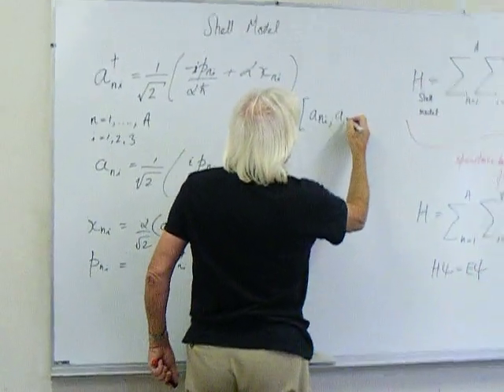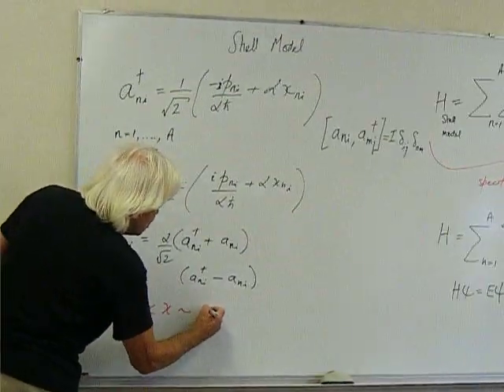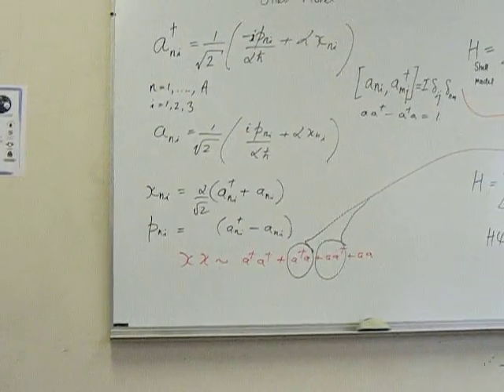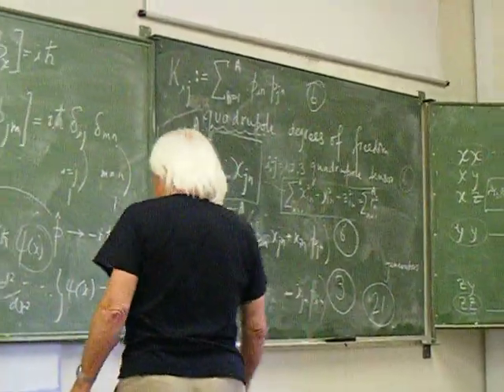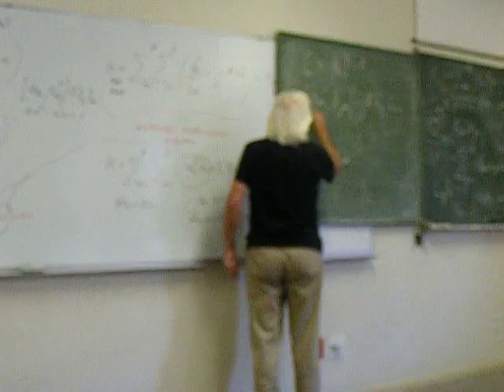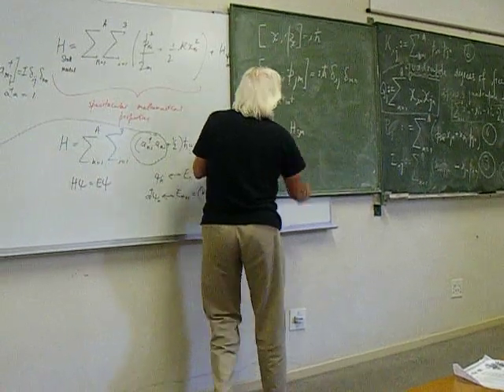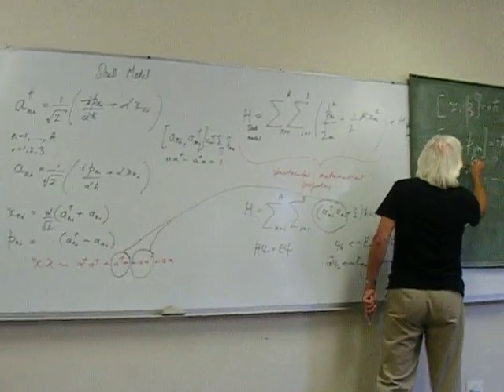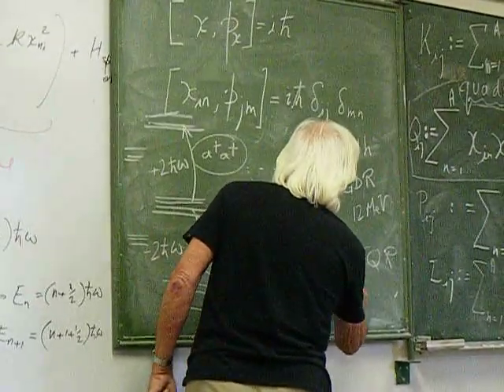John Wood introducing the Symplectic Shell Model (Part 1) @ Tastes of Nuclear Physics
John Wood at his best giving a master lecture. From the Harmonic Oscillator, he moves away from independent particles to quadrupoles degrees of freedom - through products of creation and annihilation operators -  elegantly reaching the Giant Monopole and Giant Quadrupole Resonances. In this SU(2) algebra, these Giant Resonance modes carry all the strong collectivity in nuclei. Unfortunately we didn't video the whole lectures, but only parts of them. Nonetheless, these 7 minutes are priceless and should be out there for everyone to enjoy the teachings of the David Attenborough of Nuclear Physics. Only @ Tastes!